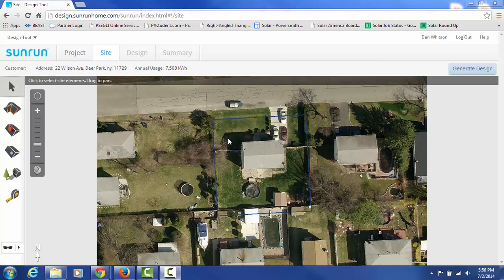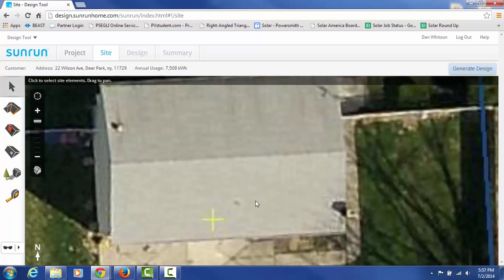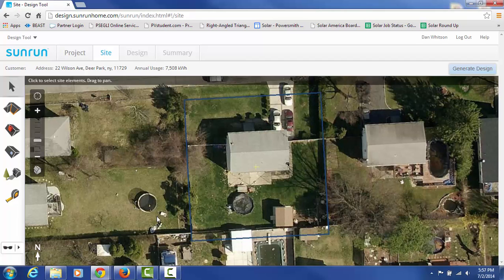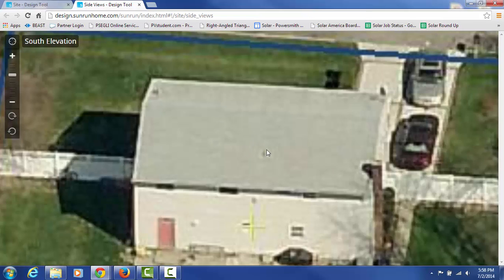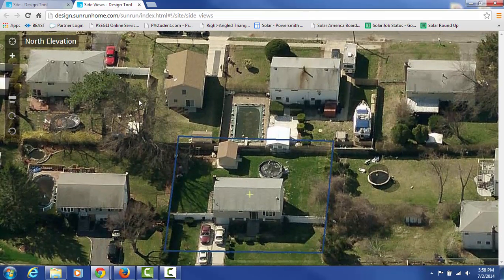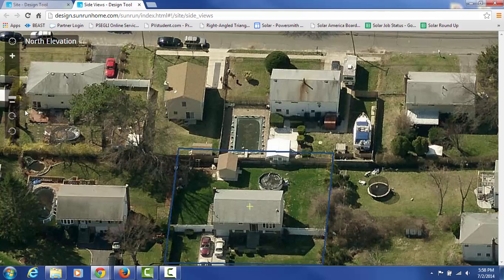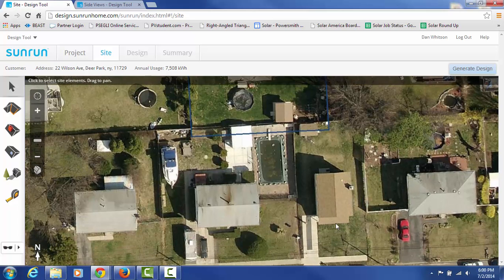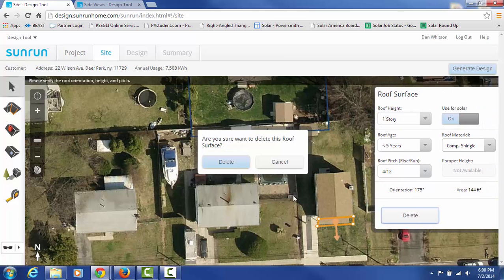Things To Be Aware Of